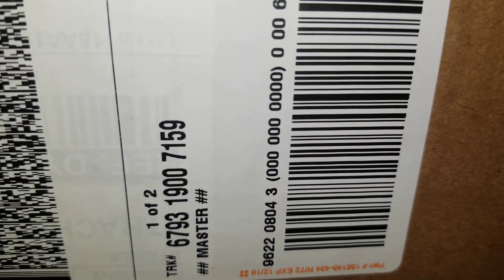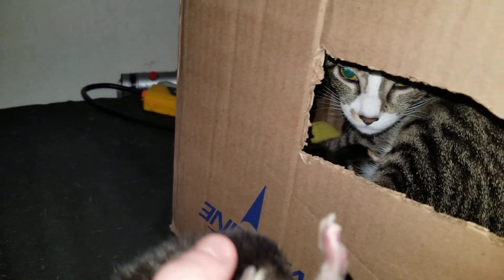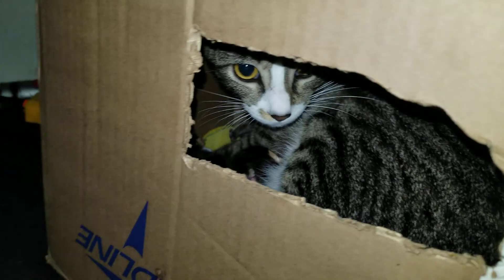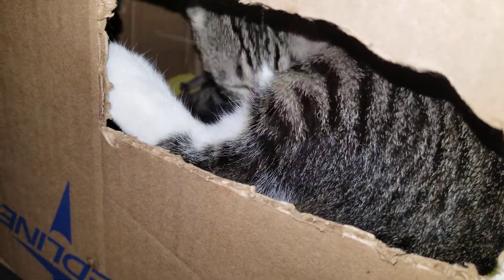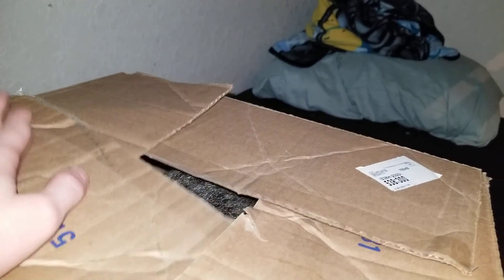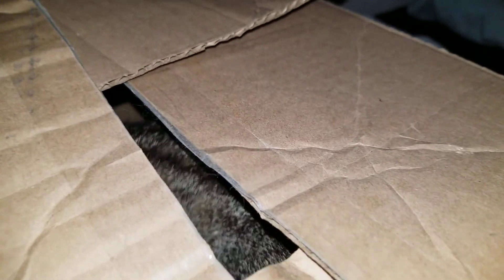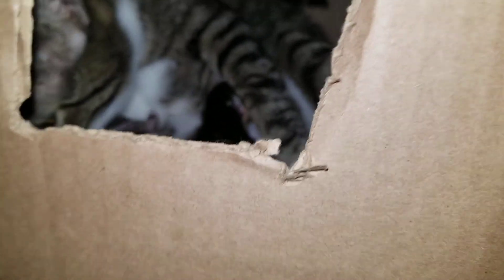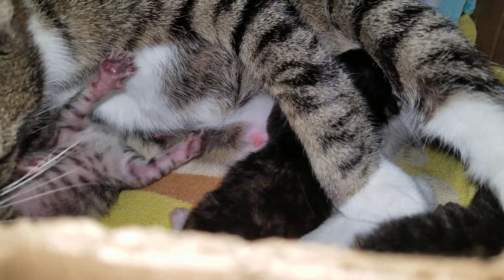Kittie Condo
Dayum can't get that at radio shack!

                                            -Joe West

Impressed quotes of the future!